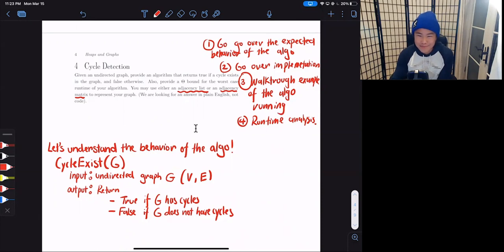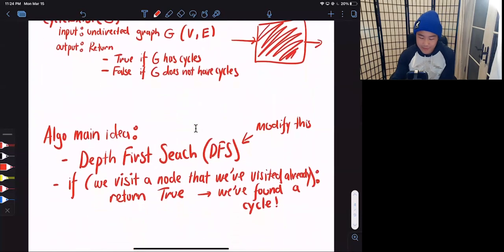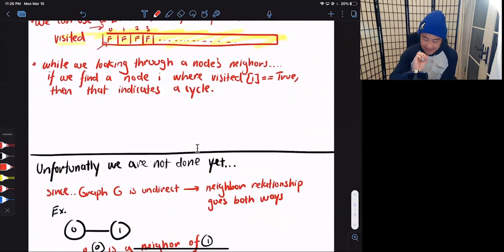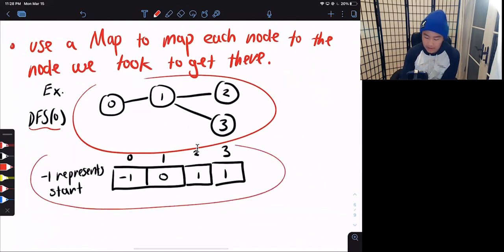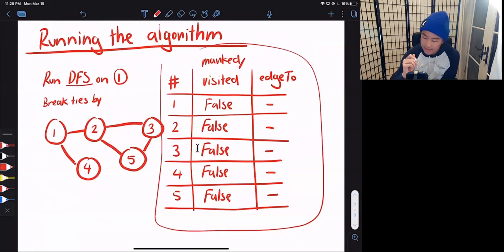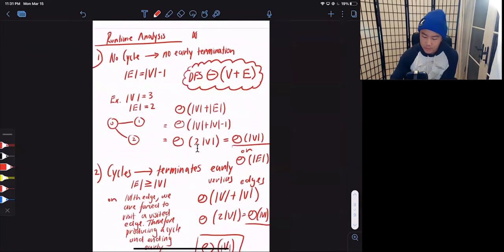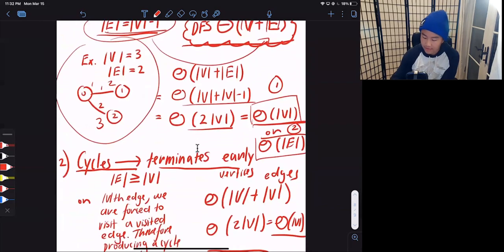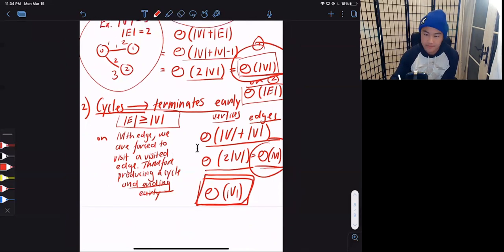Cycle Detection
Tony Kam Presenting.